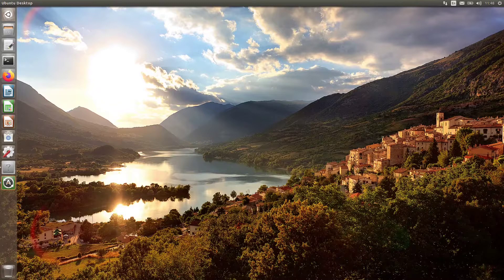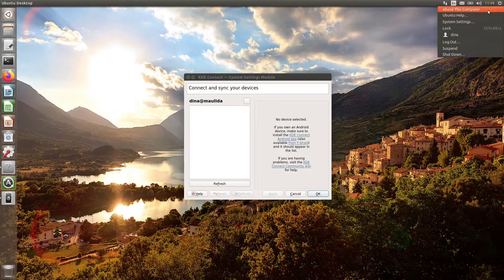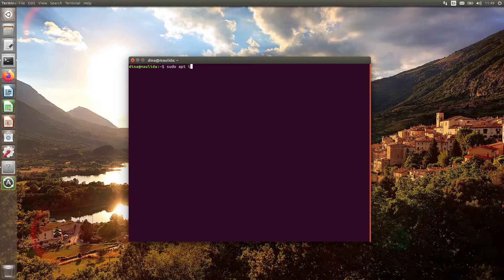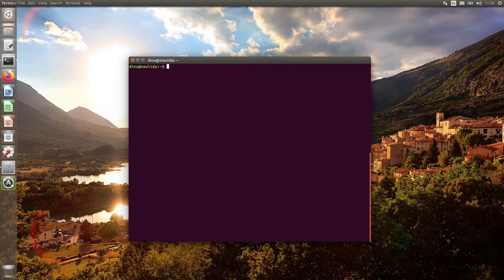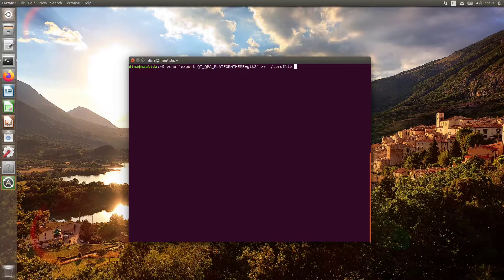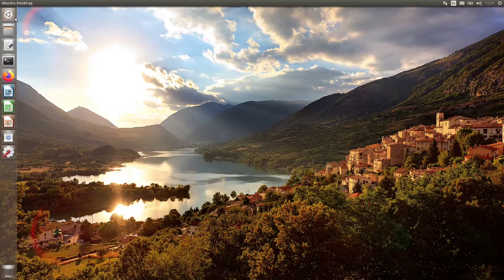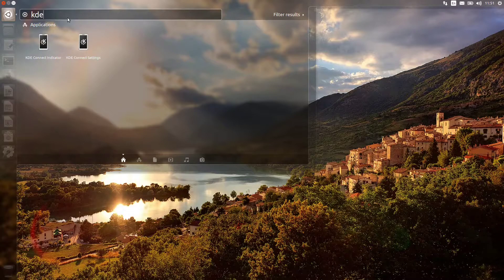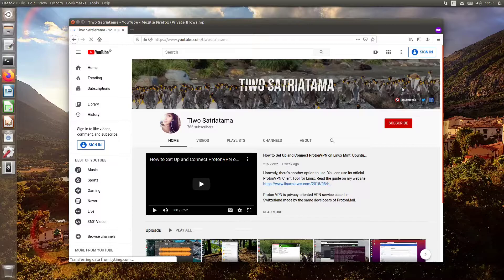Make Qt5 Applications Use GTK+ Style on Ubuntu GNOME, XFCE, MATE, Unity | Fix Qt Apps Look Ugly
Learn how to to get Qt5 applications to use the GTK theme in Ubuntu and its based distributions that runs GNOME, MATE, XFCE, Unity, Cinnamon, and other Gtk based desktop environments.

This will make the VirtualBox, KDE Connect, VLC, qBittorrent, SimpleScreenRecoder, etc looks much better. I'm on Ubuntu 18.04 LTS Bionic Beaver right now anyway.

I don't recommend to use this on Ubuntu 20.04 LTS Focal Fossa and higher as it can slow down launching that applications. Please use Kvantum instead.

Log out and log back in to see the changes. Enjoy!.